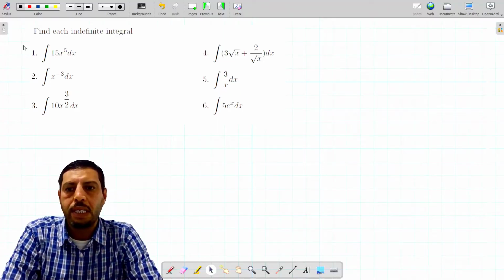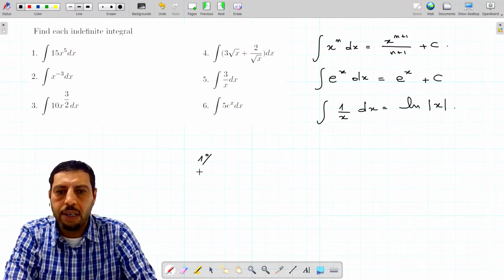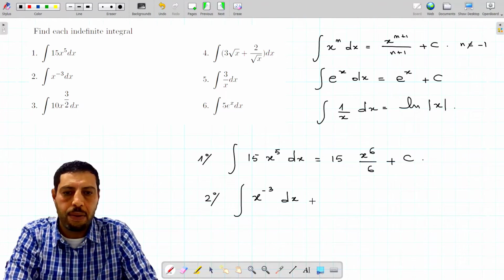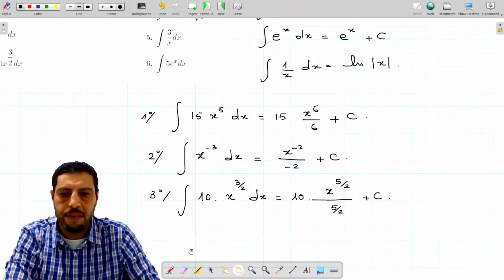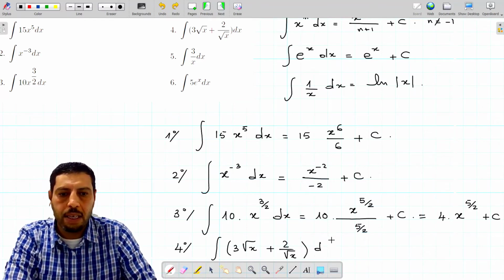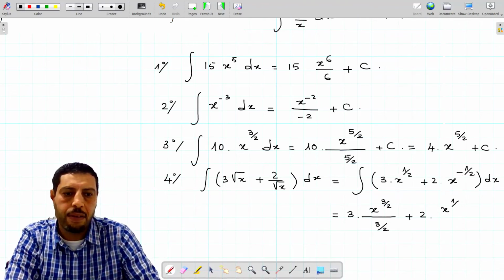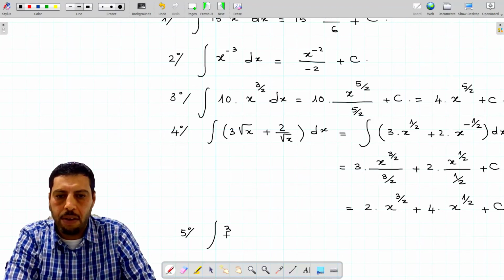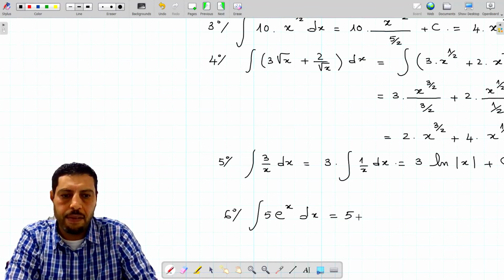Indefinite Integrals: Basic rules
In this video, we will show how to apply basic integration rules to find simple indefinite integrals.